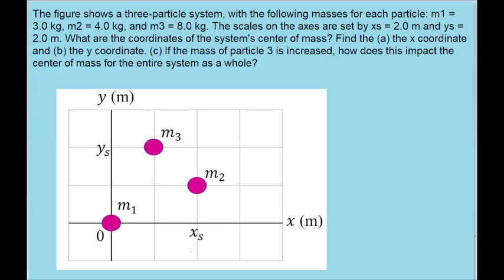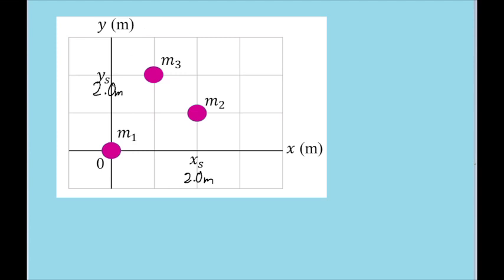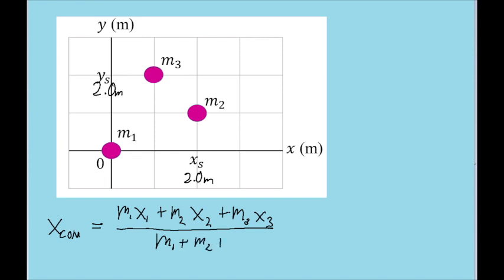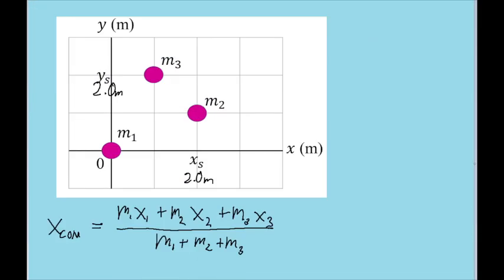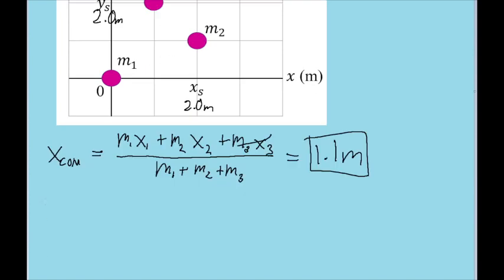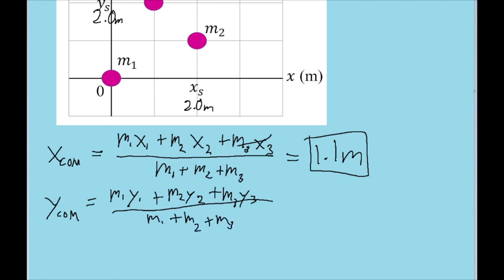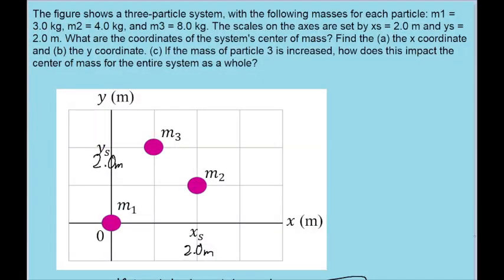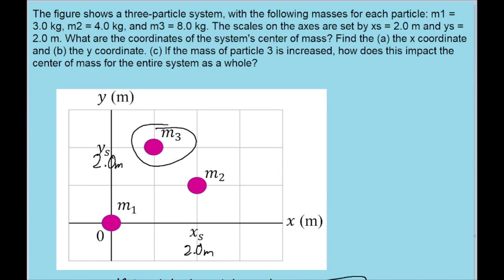The figure shows a three-particle system, with masses m1 = 3.0 kg, m2 = 4.0 kg, and m3 = 8.0 kg.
Figure 9-35 shows a three-particle system, with masses m1 = 3.0 kg, m2 = 4.0 kg, and m3 = 8.0 kg. The scales on the axes are set by xs = 2.0 m and ys = 2.0 m. What are (a) the x coordinate and (b) the y coordinate of the system’s center of mass? (c) If m3 is gradually increased, does the center of mass of the system shift toward or away from that particle, or does it remain stationary?